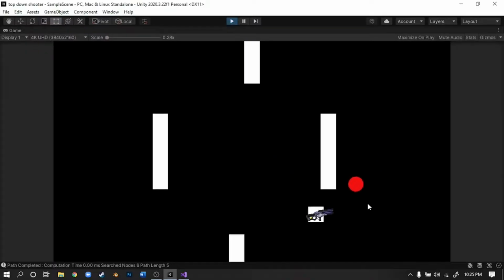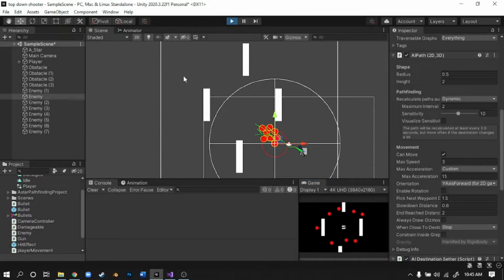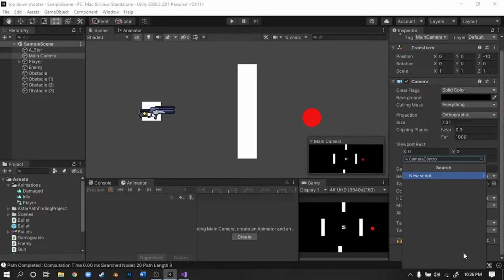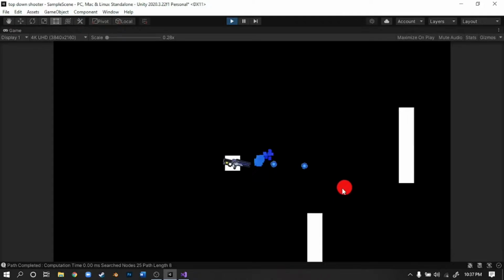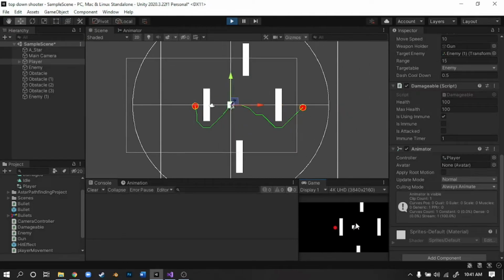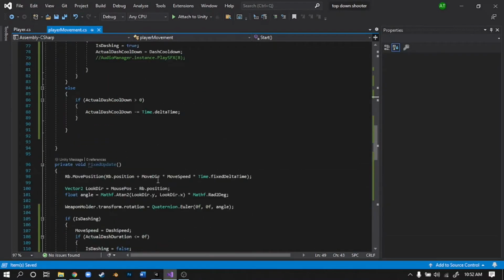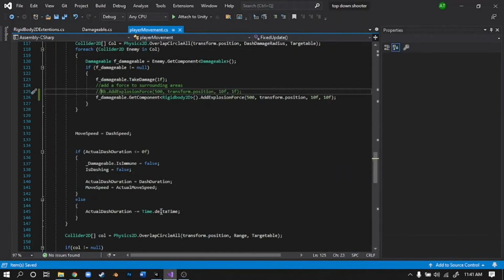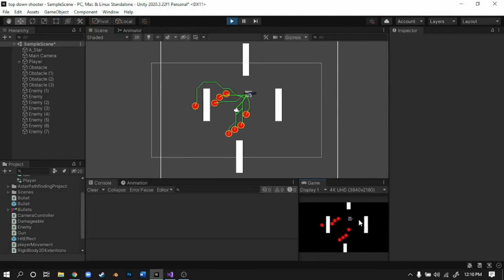Adding Camera | unity indie game devlog # 3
devlog series in top down shooter game that im currnetly working on

Unity indie game development
Unity devlog/devblog